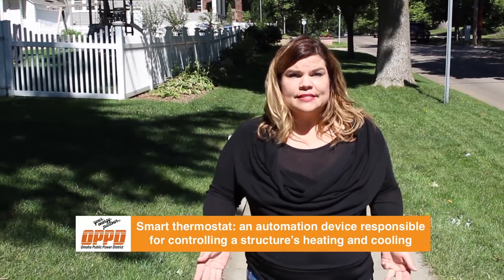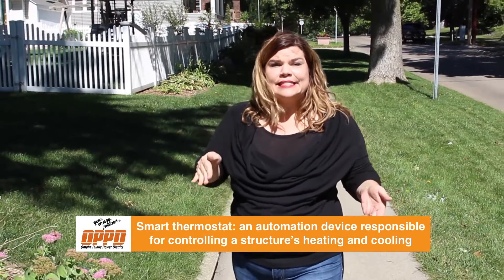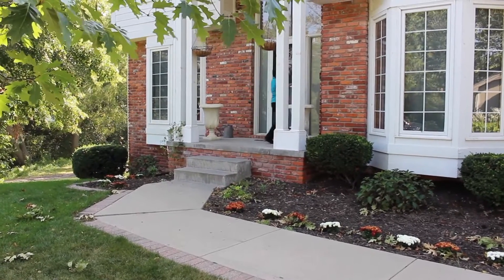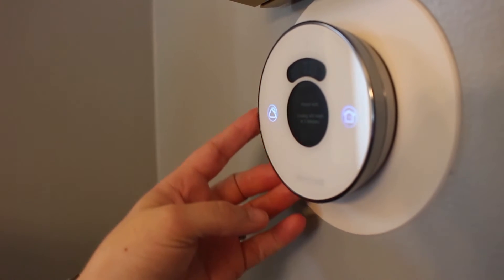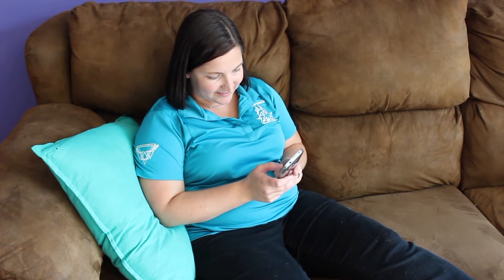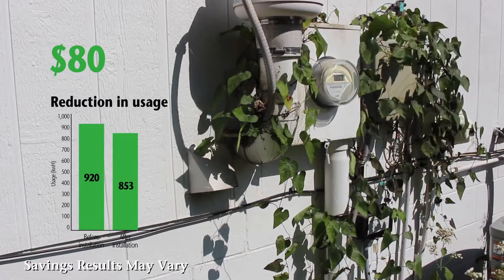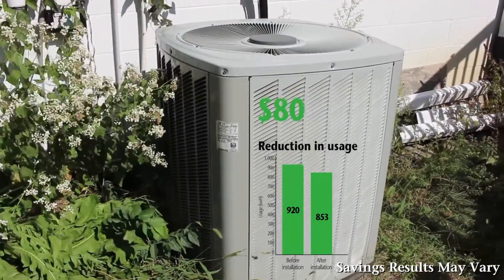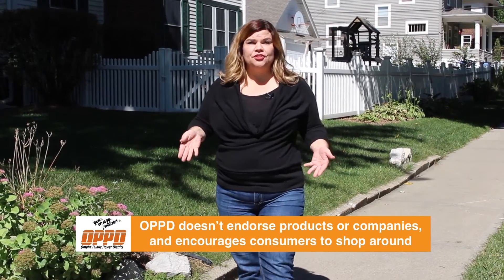Does a Smart Thermostat Really Save You Money?